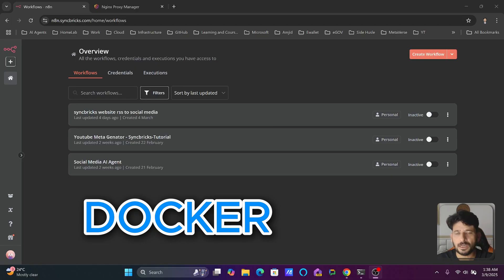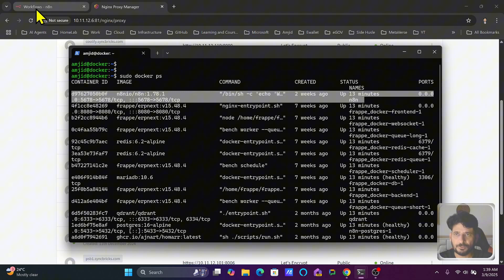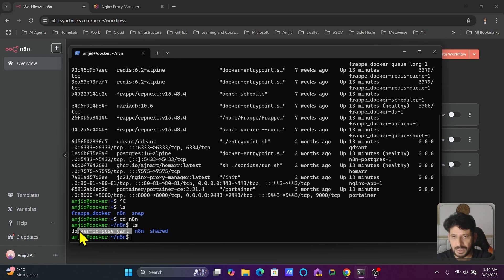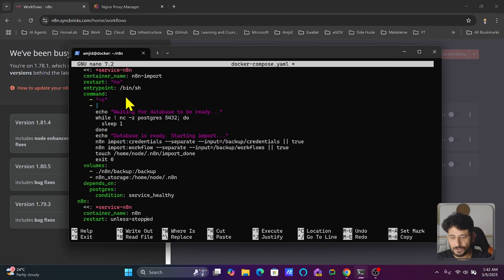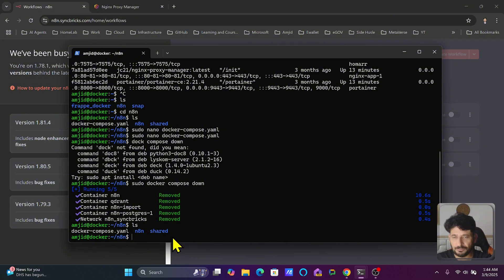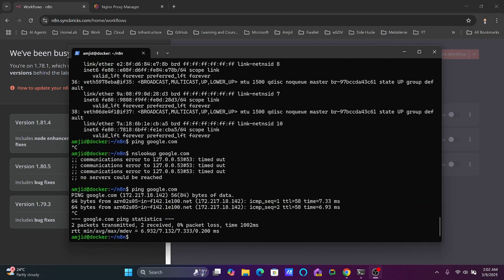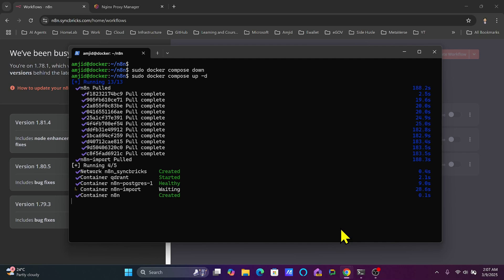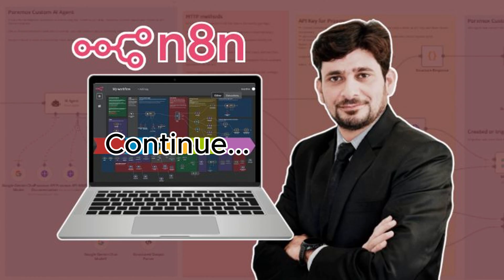How to Update n8n on Docker Using SSH & Docker Compose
In this detailed tutorial, we’re updating N10 on Docker! We will walk you through the entire process from installing via Docker Compose to ensuring your version is up to date with the latest fixes.

0:51 - Available Updates for n8n
1:33 - Updating Docker Compose File
2:31 - Stopping the Existing Stack
3:02 - Starting the Updated Stack
5:01 - Verifying the Update

With this guide, you will confidently update your N10 running on Docker and also manage associated services like PostgreSQL. Join us to enhance your tech skills and explore more in our courses!